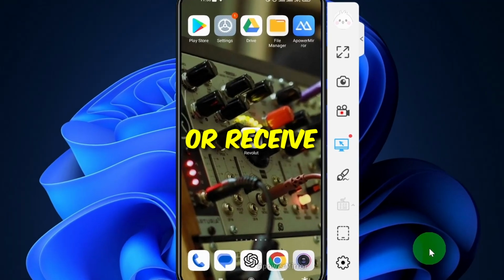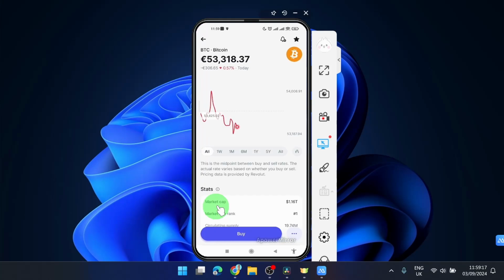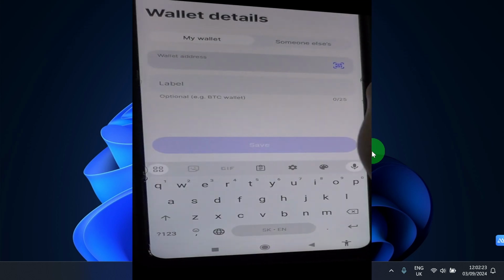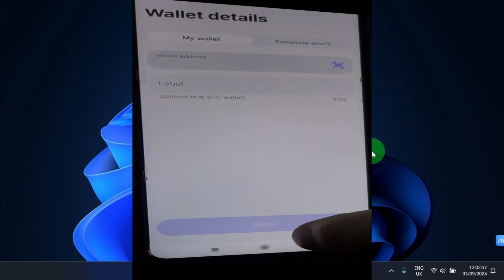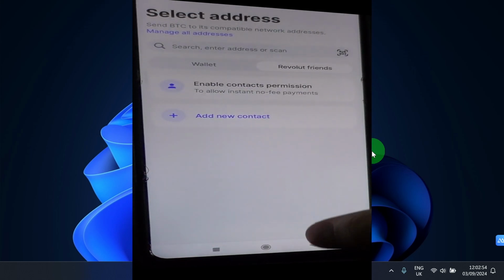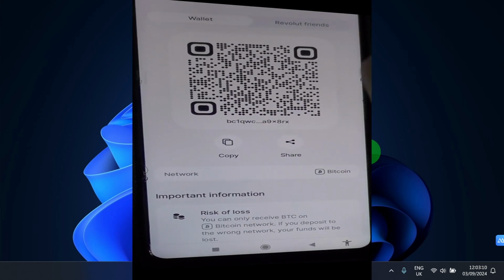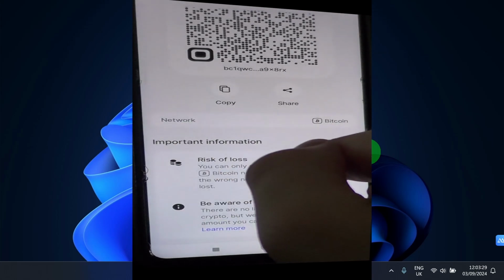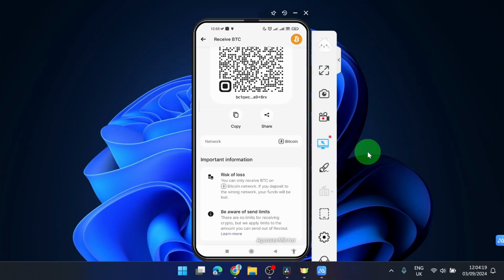How To Send/Receive Crypto | Revolut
Learn how to send or receive cryptocurrencies on the Revolut mobile app. In this short tutorial video, I’ll demonstrate how to easily send crypto via QR code, address, or by adding a Revolut contact with all the necessary information, making it ready to send. I’ll also show you how to receive crypto into your Revolut crypto wallet. I’ll simply demonstrate how to navigate these processes in the Revolut mobile app.